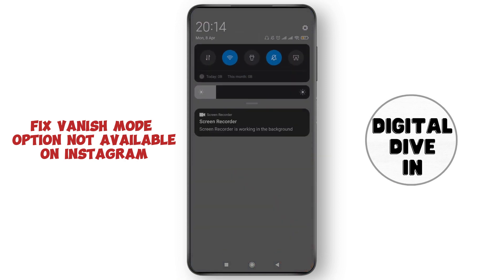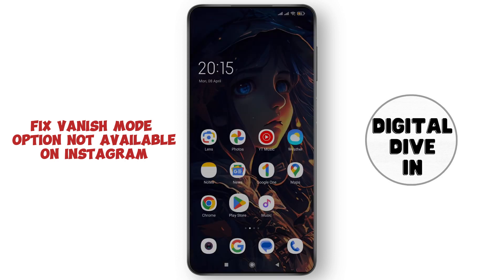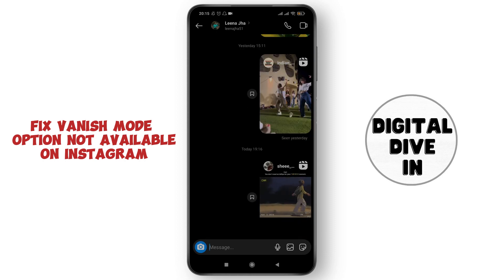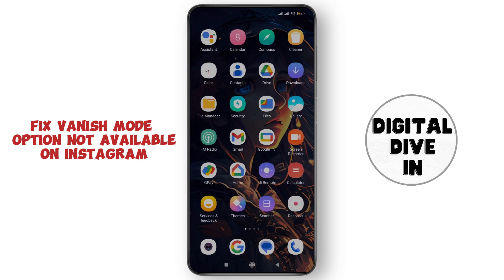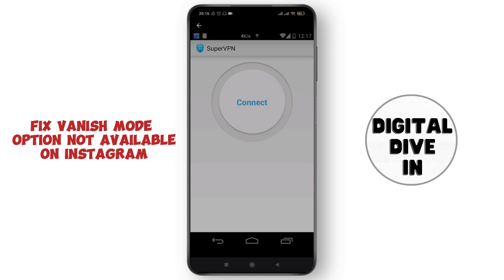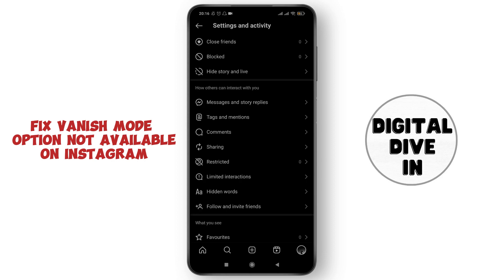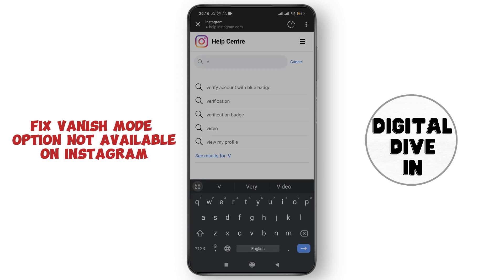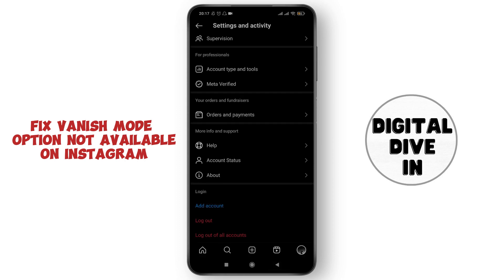How to Fix Vanish Mode option not Available on Instagram [EASY]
How To Fix Vanish Mode Option Not Available On Instagram | Digital Dive In Tutorial

Welcome to Digital Dive In, your ultimate destination for practical "how-to" tutorials on various digital topics!

At Digital Dive In, we believe in empowering you with the knowledge and skills you need to navigate the digital world confidently. Whether you're a tech enthusiast, a social media aficionado, or a digital entrepreneur, our channel is here to guide you through the complexities of the digital landscape.

Join us as we dive deep into tutorials covering a wide range of subjects, including social media tips, tech hacks, digital productivity strategies, and much more. From mastering the latest apps and platforms to optimizing your online presence, our tutorials are designed to make your digital journey smoother and more enjoyable.

With easy-to-follow instructions, practical insights, and expert advice, Digital Dive In is your go-to resource for unlocking the full potential of the digital realm. Get ready to dive in and explore the possibilities of the digital world with us!

Let's dive in together and embark on a journey of digital discovery!